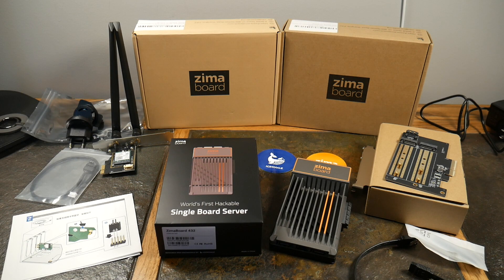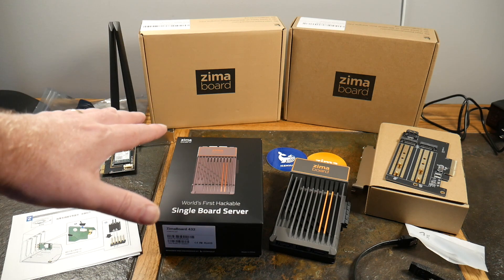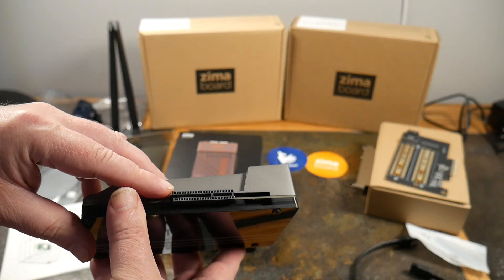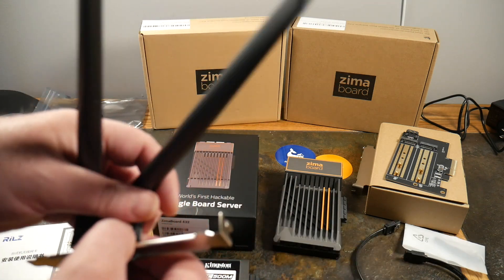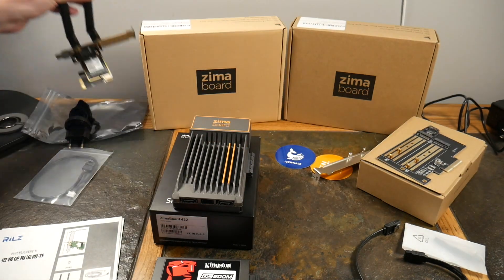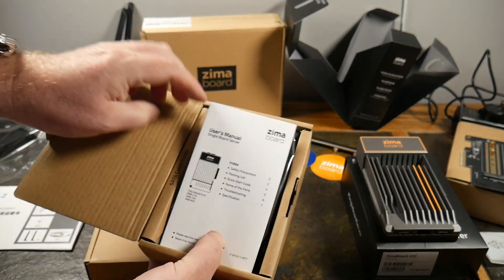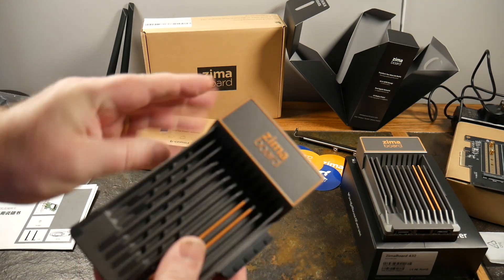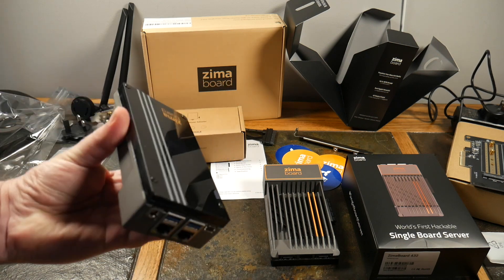Zimaboard Single Board Hackable Server With Many Possibilities!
You have asked for it, so why not? Let's get some super technical content going here also. Let's kick it off with a quick overview of the Zimaboard. These will be the foundation of a home lab setup. This video we look at the middle tier and high tier versions of the Zimaboards. This is just a brief overview, the ground breaker. Lots more Zimaboard content coming soon in a special series dedicated to projects with a Zimaboard or clusters of them.
Come along for the ride, if this is not your thing, plenty of gadget reviews coming also.

832 Model
432 Model
216 Model
NVME M2 PCIe Card